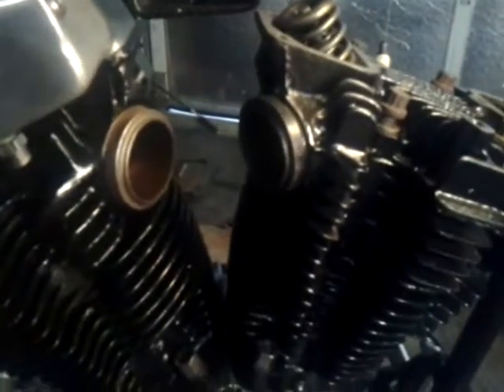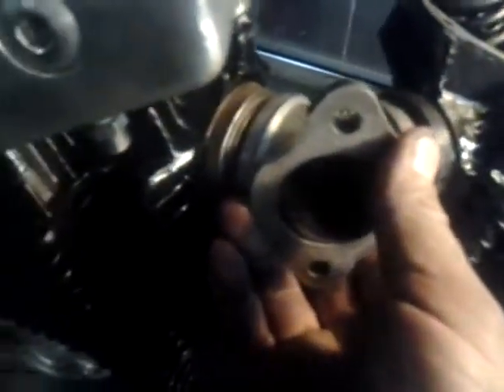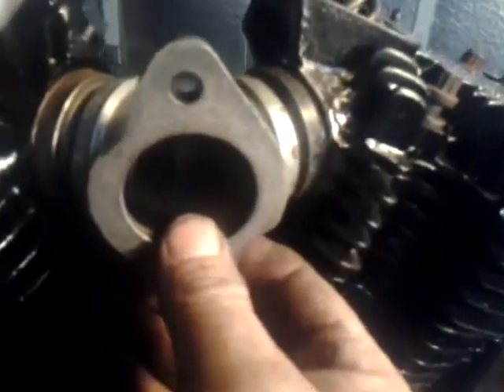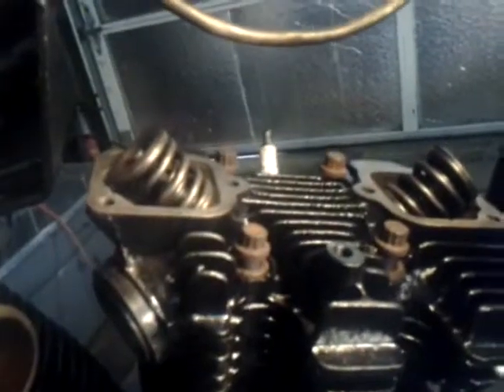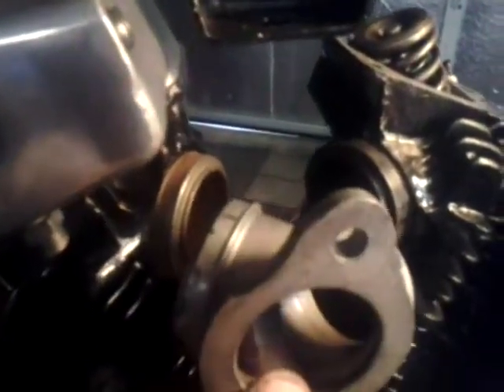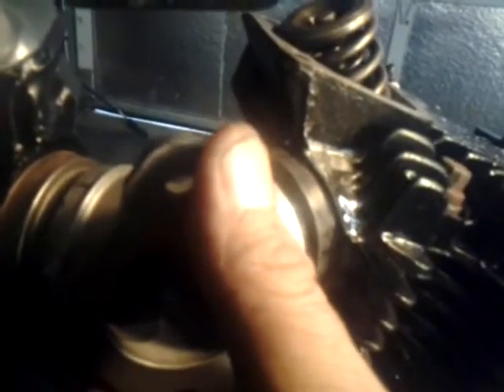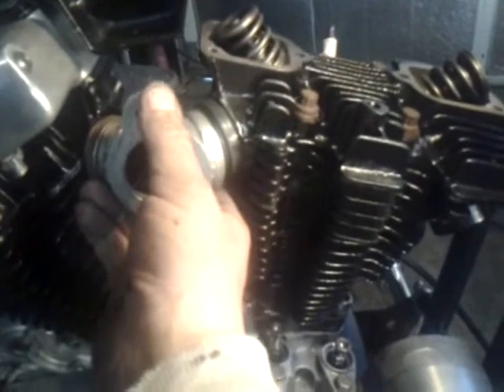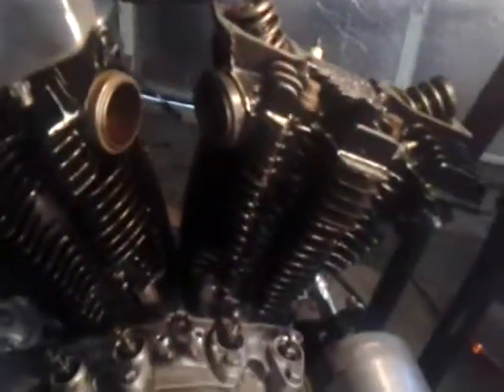harley sportster intake alignment manifold adjustment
harley davidson v-twin single carb intake manifold alignment, shovelhead, ironhead, etc. you can greatly reduce the chance of intake leaks by aligning your heads with your intake, and tightening properly